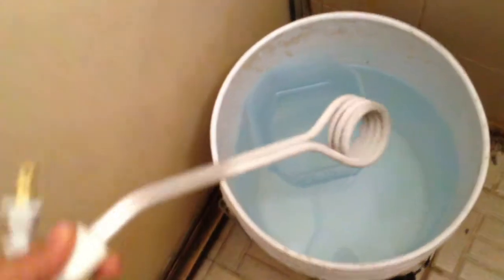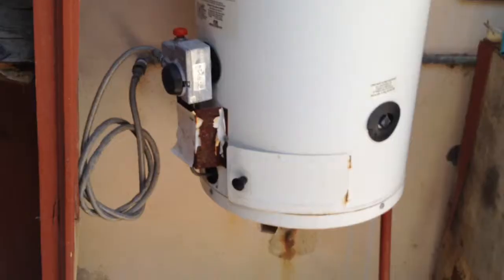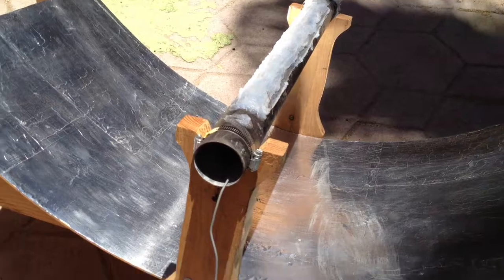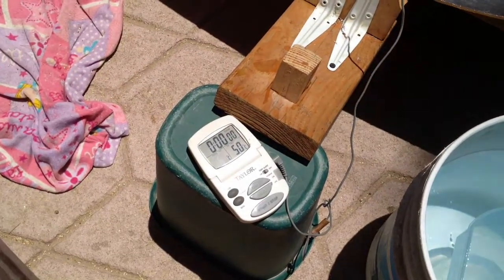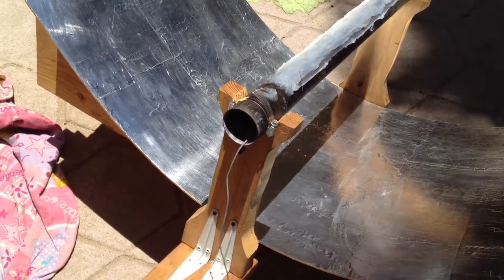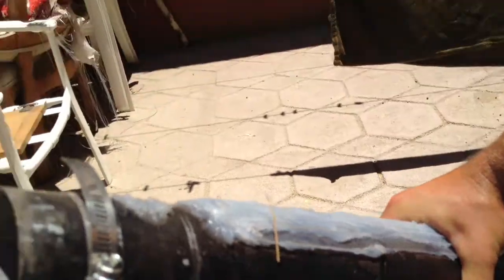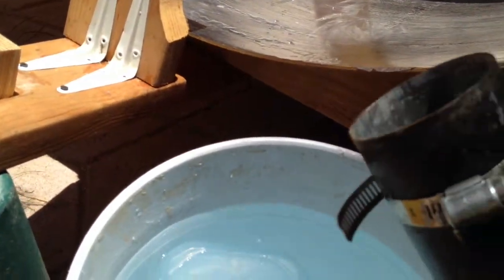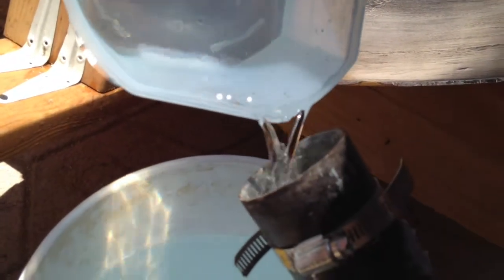30.5 heating up shower water with the sun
In Mexico here we take showers by heating water in a bucket with an electric heater.

This heater was broken so I heated my shower water in my solar thermal device.

It took about an hour to heat up 20 liters of water so it was almost too hot to touch.  I heated up 2 liters of water in the solar thermal device at a time and mixed it with the water in the bucket.  I had to do this about 3 times.

I find it amazing how many things this solar device can do with just sun power.